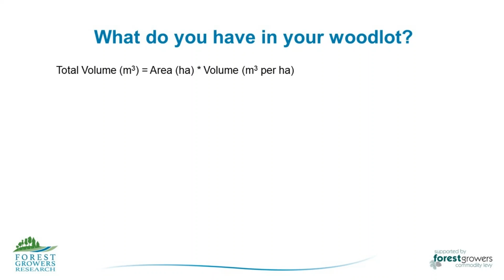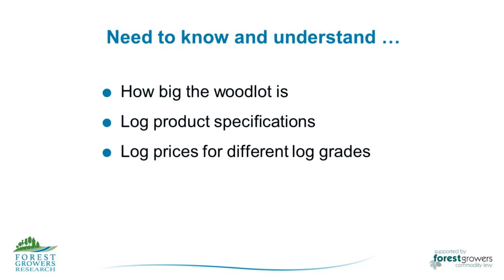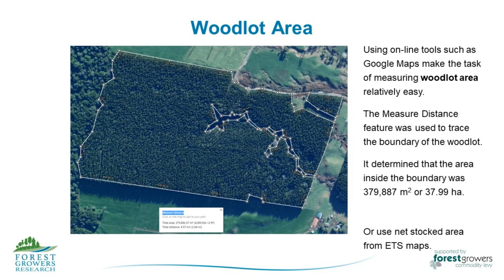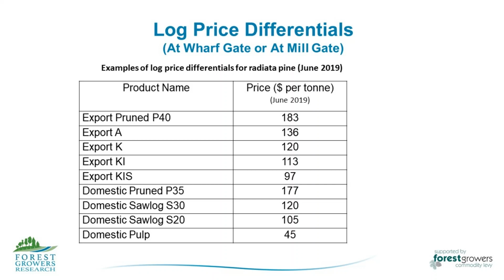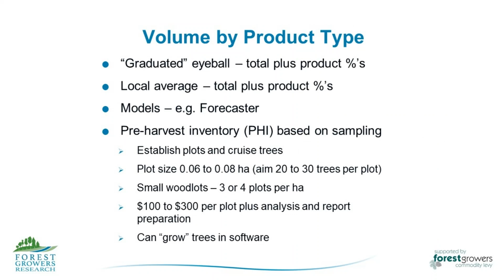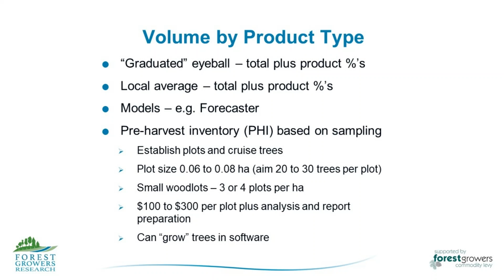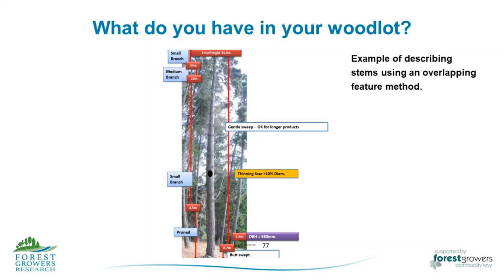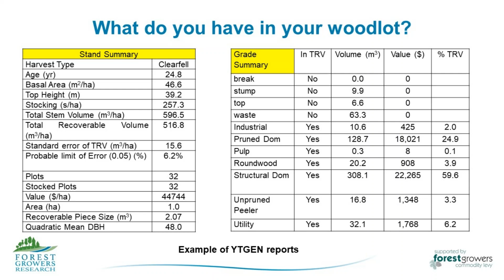Woodlot Harvesting Video 3 Volume & Value